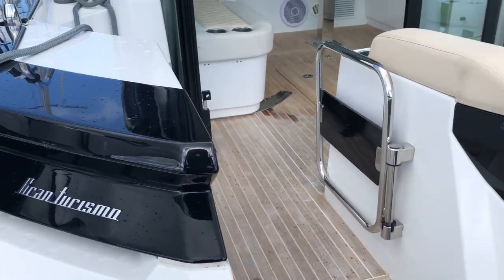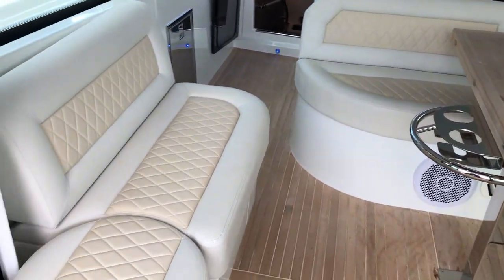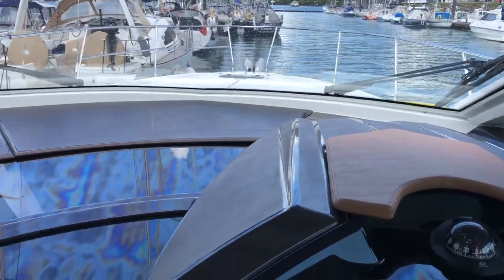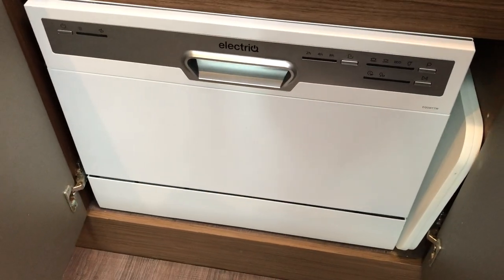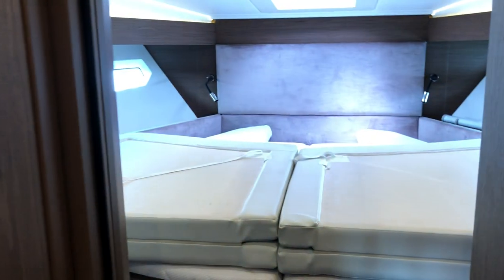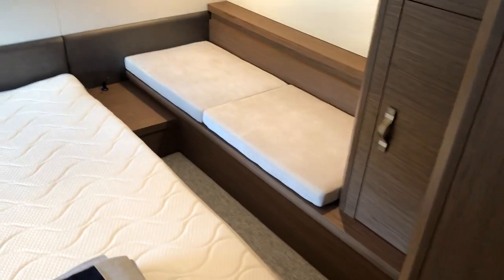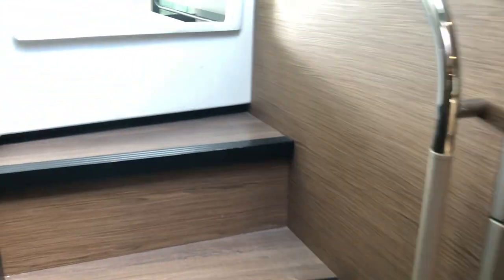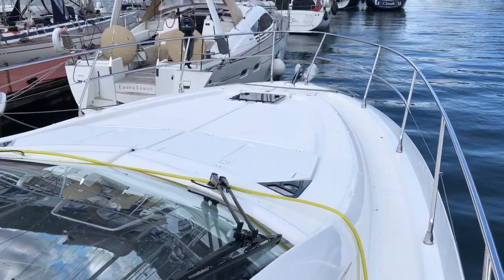Beneteau Gran Turismo 46 - Absinthe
A walkthrough of the GT46 for sale with Ancasta Dartmouth.